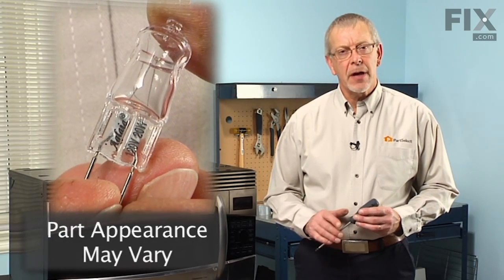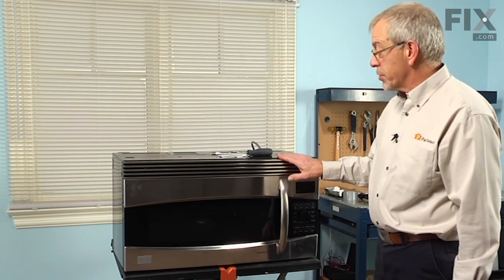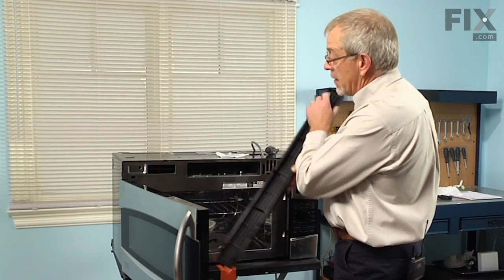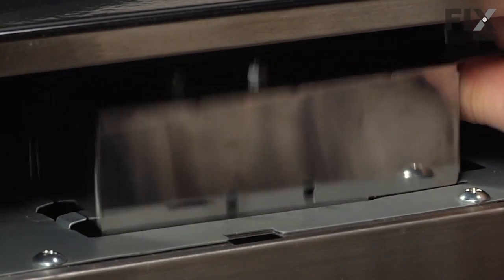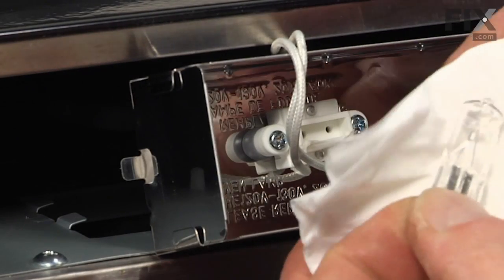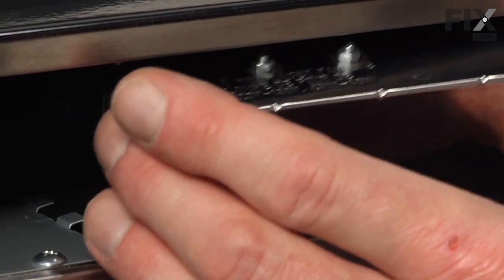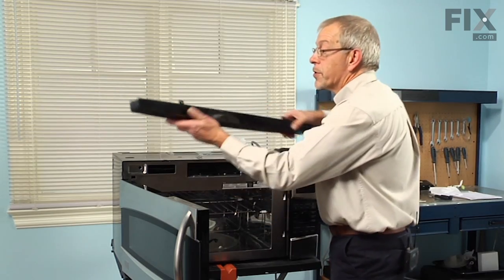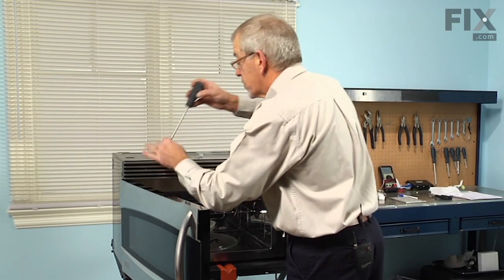General Electric Microwave Repair – How to replace the Halogen Light Bulb - 120V 20W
Need help replacing the Light Bulb (Part WB25X10019) in your General Electric Microwave? Watch this how to video with simple, step-by-step instructions for a successful DIY repair.

OEM Part Number: WB25X10019

Why you might need to replace the Light Bulb:
Light is not turning on

The information in this video is specific to General Electric, Kenmore, and Hotpoint. To find a Light Bulb specific to your model,

Not what you’re looking for?